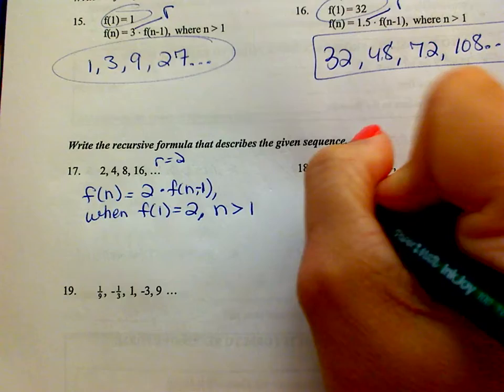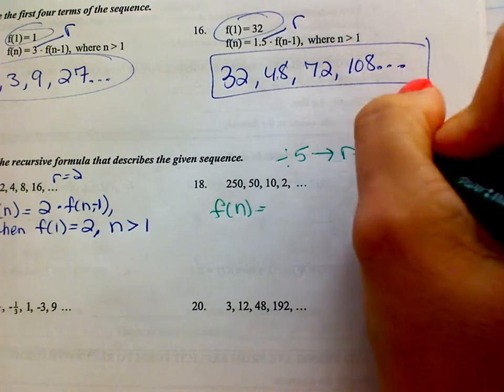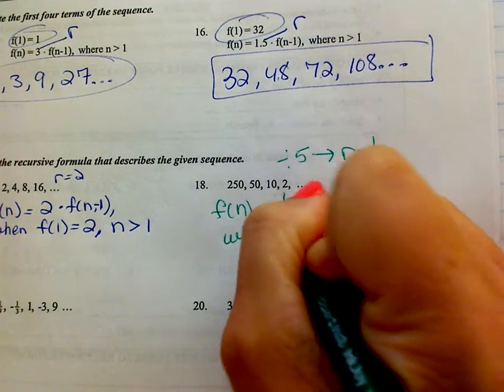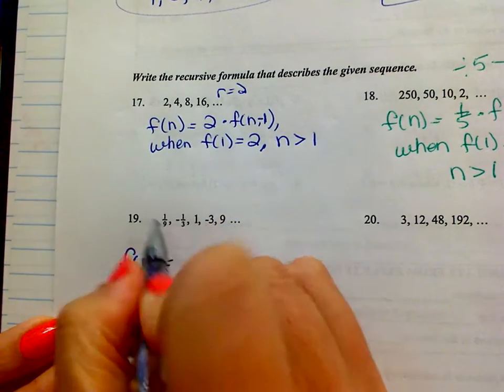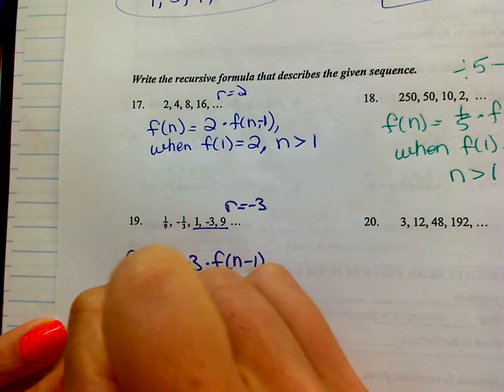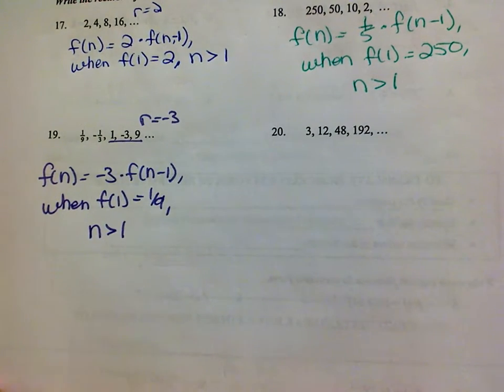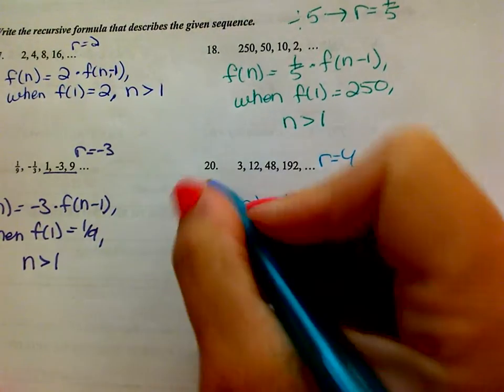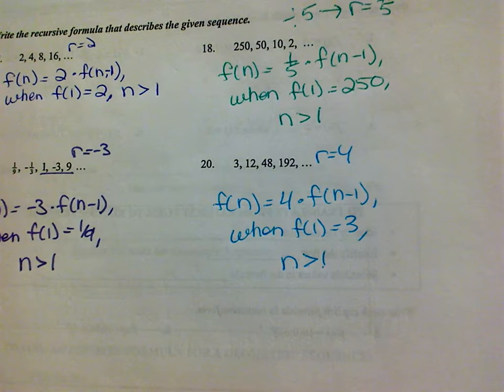4 3 Notes Page 3